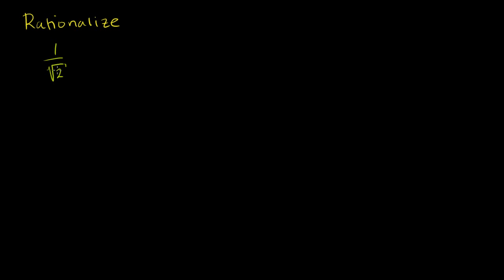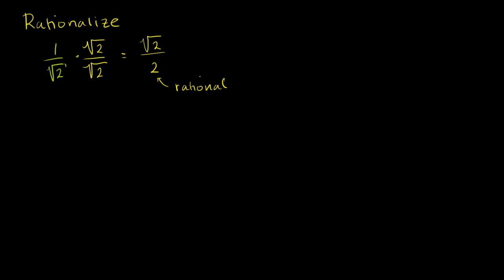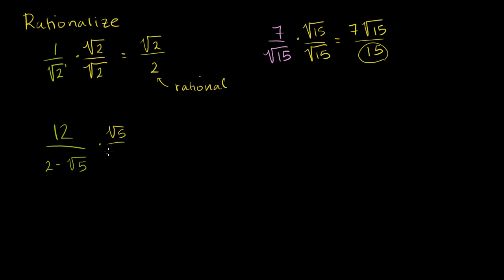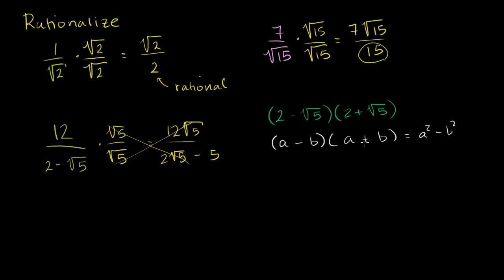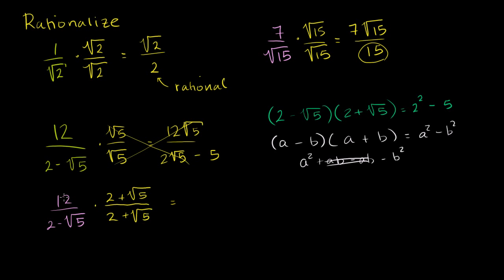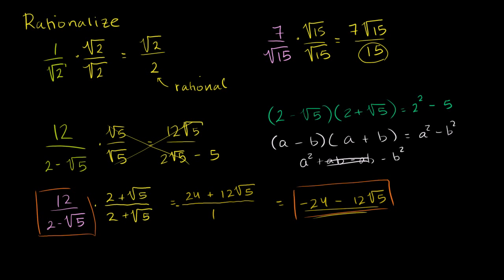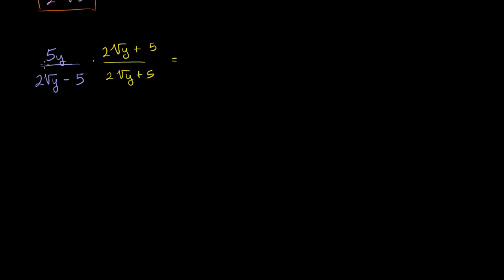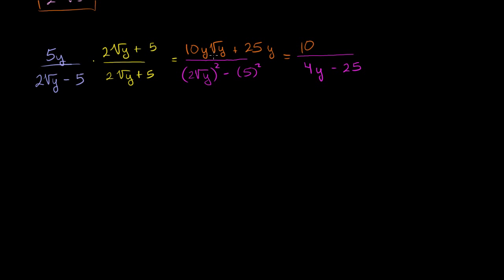082 How to Rationalize a Denominator